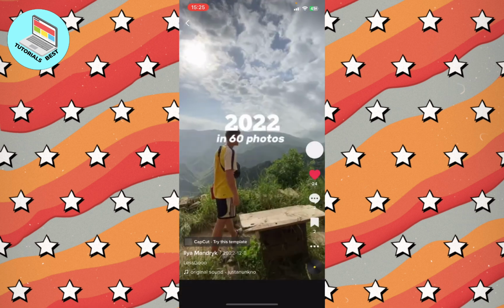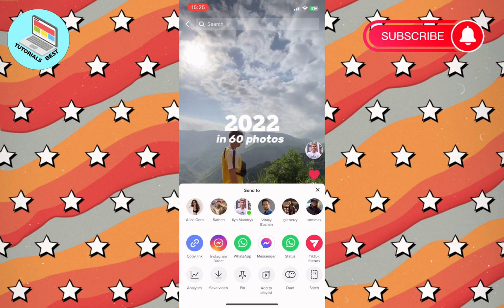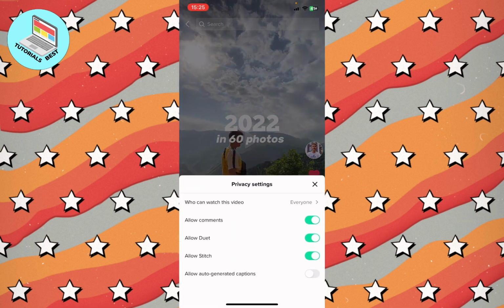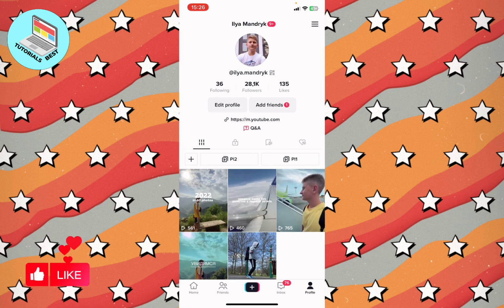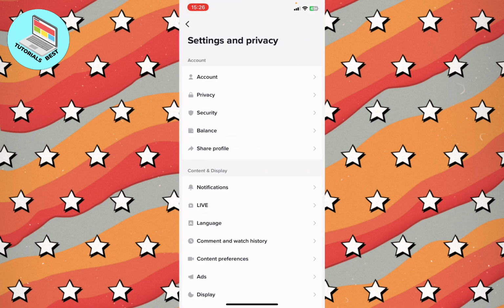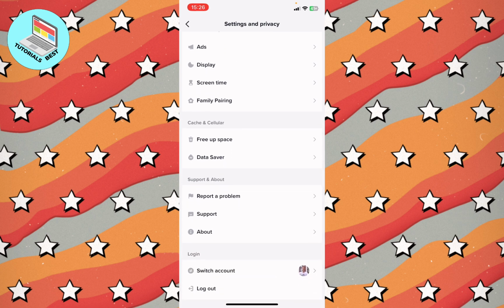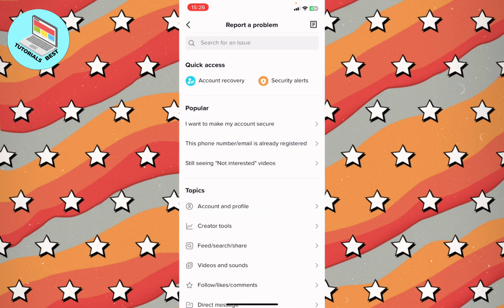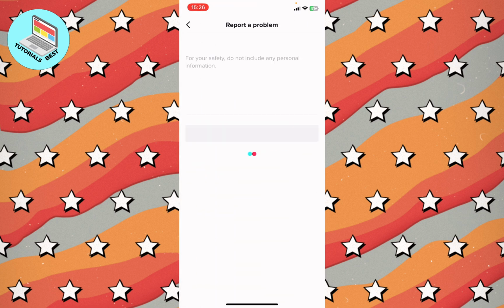How To Make All TikTok Videos Private At Once (2023 WORKING)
Now You Know How To Make All TikTok Videos Private At Once (2023 WORKING)